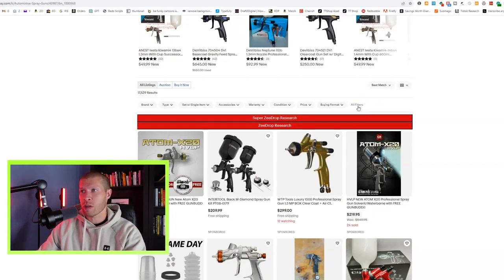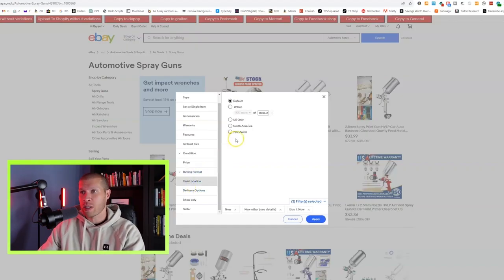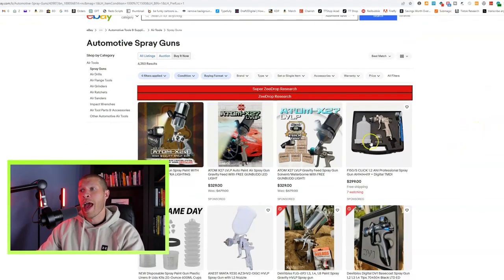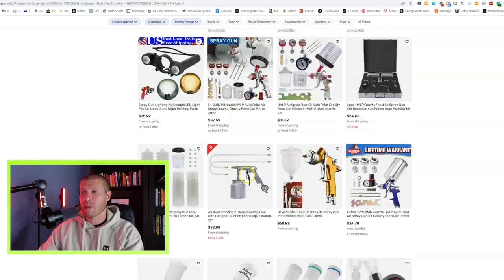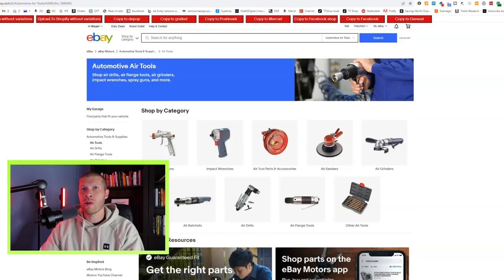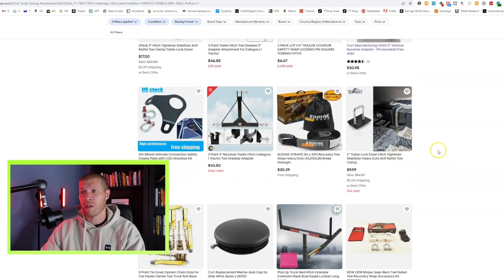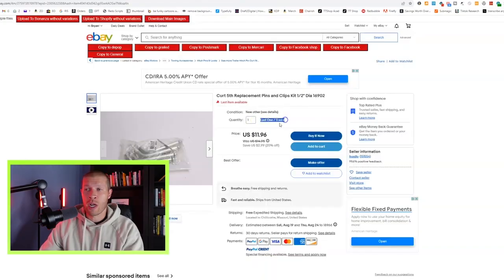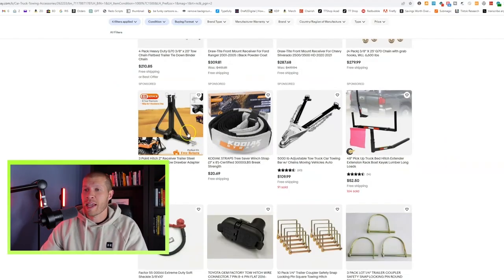The WORST Dropshipping Products for Long Term Success